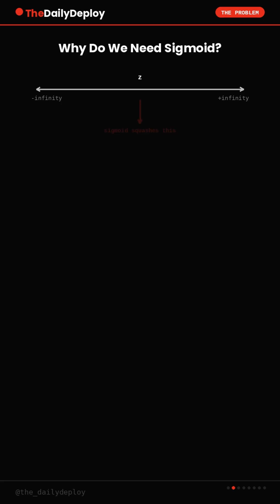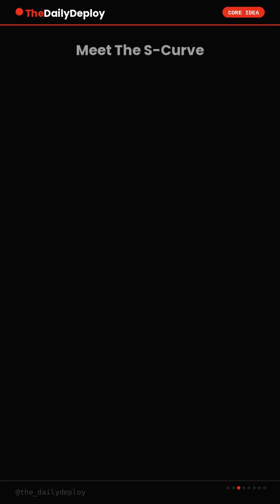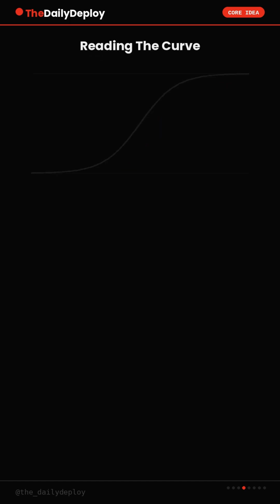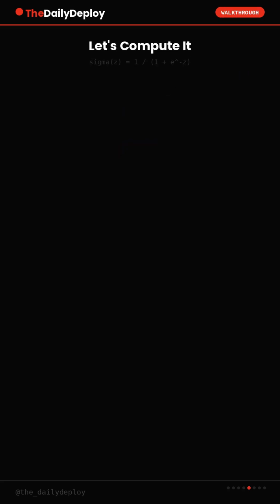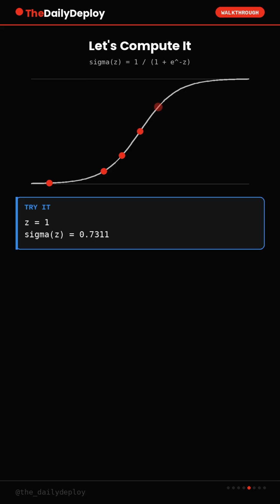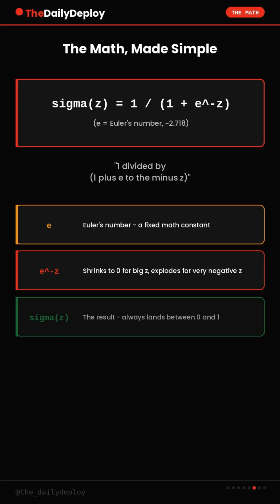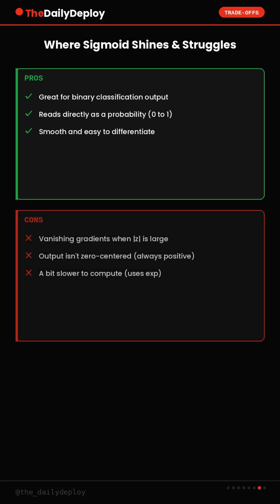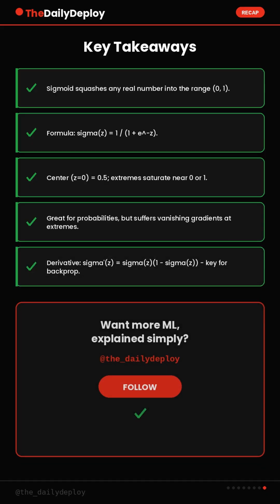sigmoid activation fuction deeplearning machinelearning artificialintelligence mlinterview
Deep Learning Explained: The Sigmoid Activation Function

Can one mathematical function turn any number from -1000 to +1000 into a value between 0 and 1?

Surprisingly, yes.

Very large negative numbers become almost 0.

Very large positive numbers become almost 1.

Only the values near the middle meaningfully affect the output.

That's exactly what the Sigmoid Activation Function does.

In this video, you'll learn:

Why Neural Networks need Sigmoid
Why raw neuron outputs aren't useful probabilities
How the famous S-shaped curve works
Why z = 0 always gives 0.5
Step-by-step Sigmoid calculations
The Sigmoid formula
The derivative of Sigmoid
Advantages and limitations
Why do we need Sigmoid?

A neuron first calculates a weighted sum called z.

The problem is that z can be any value:

-500
-10
0
8
250
1000

Many Machine Learning tasks, especially Binary Classification, require an output between 0 and 1 so it can be interpreted as a probability.

That's where Sigmoid comes in.

Key Properties
Large negative values approach 0
Large positive values approach 1
z = 0 produces exactly 0.5

This smooth transition makes Sigmoid ideal for probability estimation.

Example Outputs

z = -5 → 0.0067

z = -2 → 0.1192

z = -1 → 0.2689

z = 0 → 0.5000

z = 1 → 0.7311

z = 2 → 0.8808

z = 5 → 0.9933

Advantages
Outputs valid probabilities
Smooth and differentiable
Simple to interpret
Excellent for Binary Classification output layers
Limitations
Suffers from the Vanishing Gradient Problem
Output is not zero-centered
Slower than ReLU due to exponential calculations
Rarely used in hidden layers of modern Deep Neural Networks

Follow @the_dailydeploy for daily Machine Learning, Deep Learning, AI Engineering, Python, and Data Science content.

Learn. Build. Deploy. Repeat.